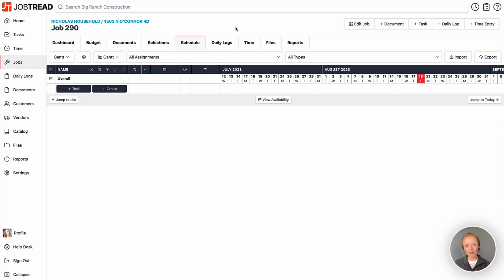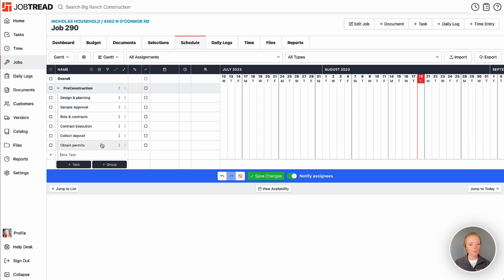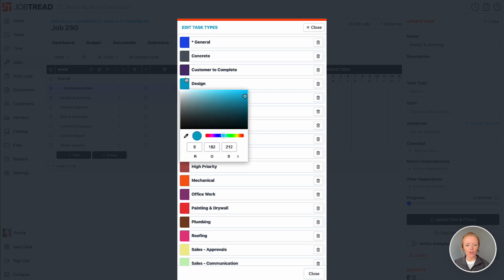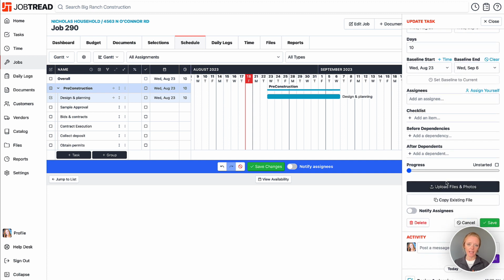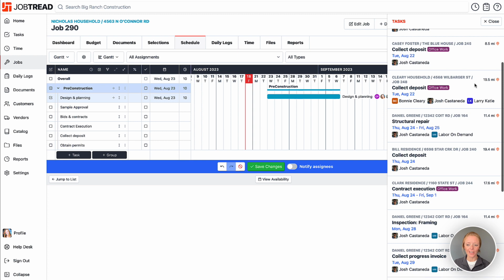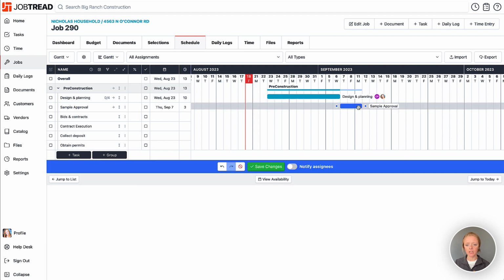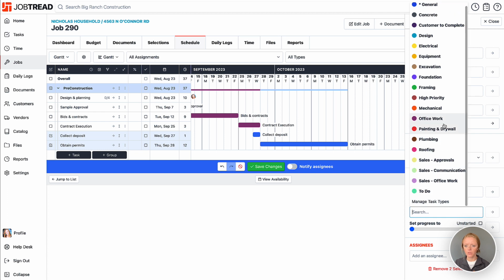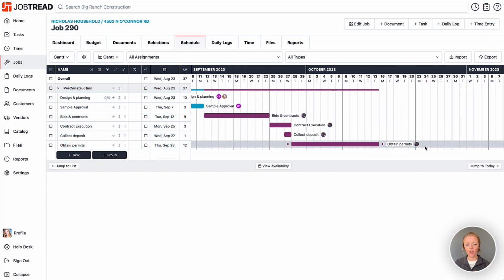The Basics of Building a Job Schedule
From the initial planning phase to project completion, the Scheduling tool allows you to track and visualize all of the to-do's required to complete a job. Start by visiting a job and then select the Schedule tab. When adding tasks, specify task types, checklists, and assignees to get everyone on the same page.

Sales & Estimating
-Construction CRM
-Templates & Cost Catalog
-Bid Requests
-Estimates
-Customer Selections
-Contracts & eSignatures

Project Management
-Purchase Orders
-Daily Logs
-Tasks & Scheduling

-Change Orders
-Customer Invoices
-Job Costing
-Quickbooks Integration